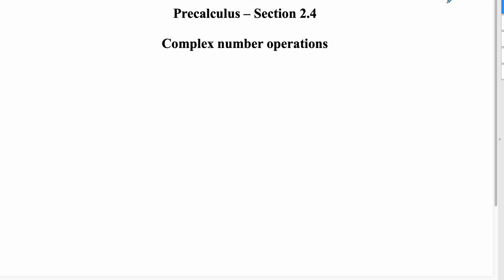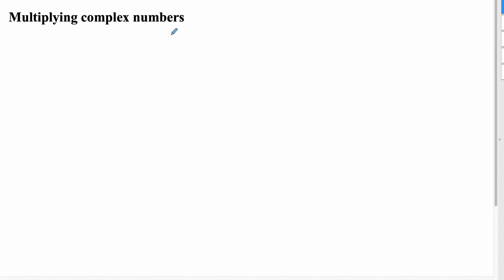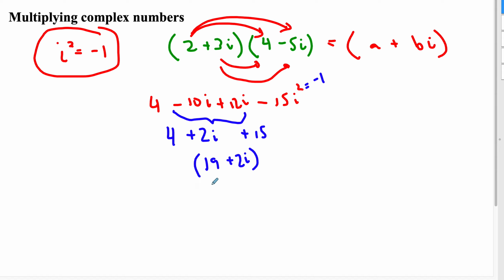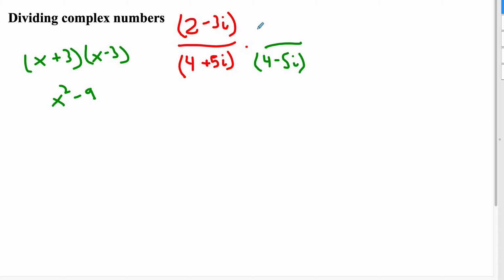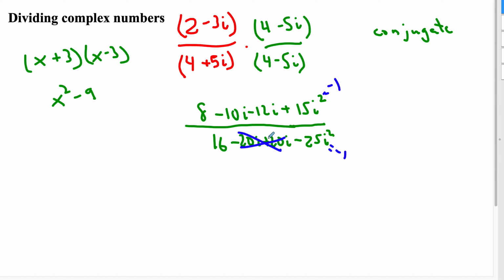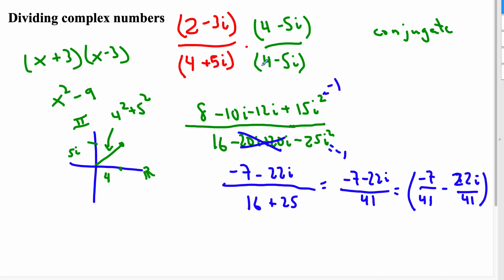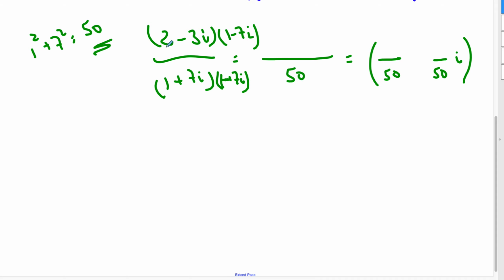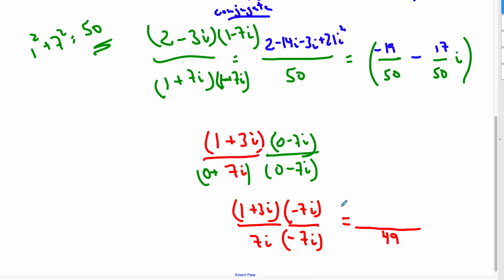Precalculus - Section 2.4 - Complex Number Operations